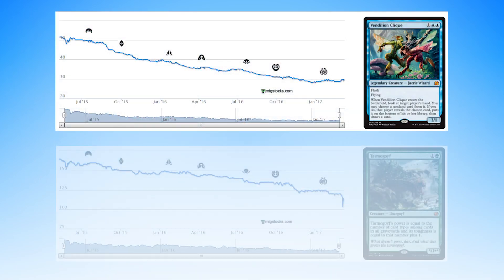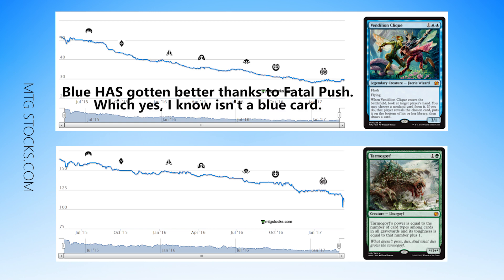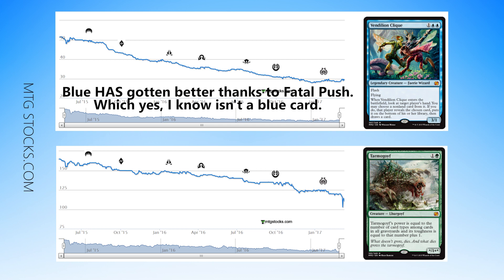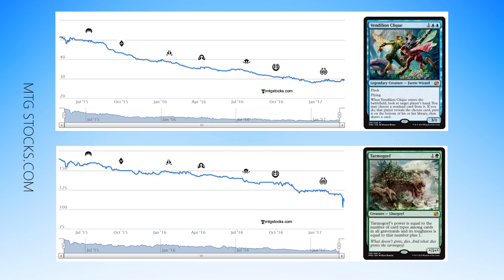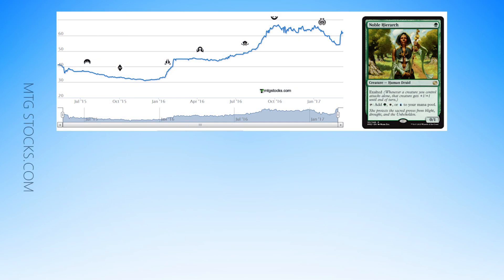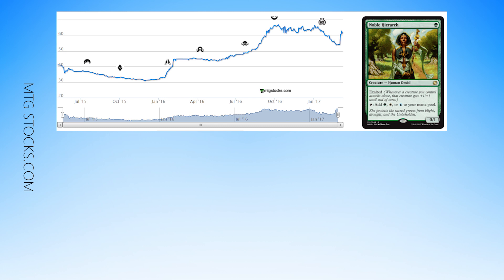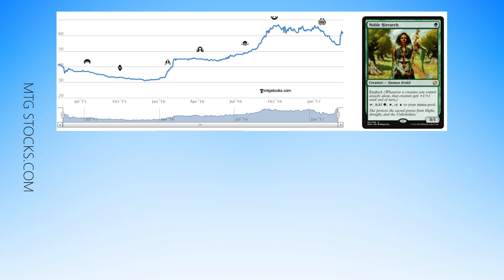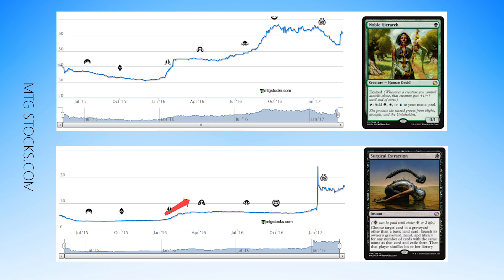Fetchlands! - When to buy for Modern Masters 2017! Magic: the Gathering!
The MTG Degree channel is a Magic: the Gathering variety channel where you can watch deck techs, prerelease guides, altered art tutorials and timelapses, DIY projects, MTG product and box openings, participate in giveaways and get vlog opinions on current happenings in Magic.

There is also a focus on learning, with tips for improving play, spotting cheaters, deckbuilding, and more.

If there is something that you like in Magic: the Gathering, it’s probably here. It’s nice to have you with us!

It’s red and it want you to get clicky with it :)